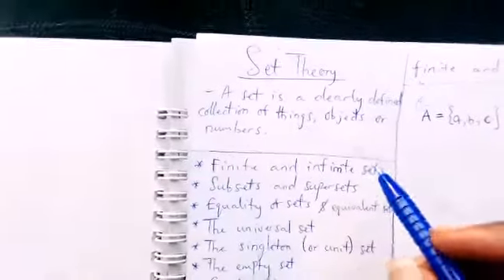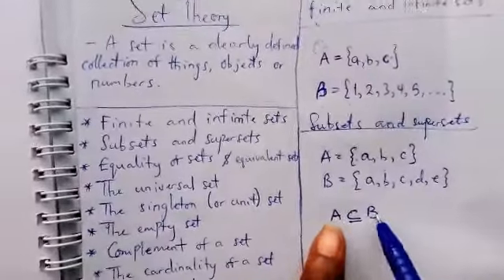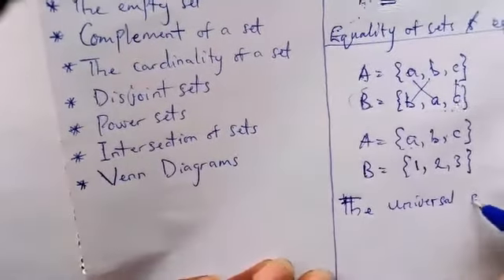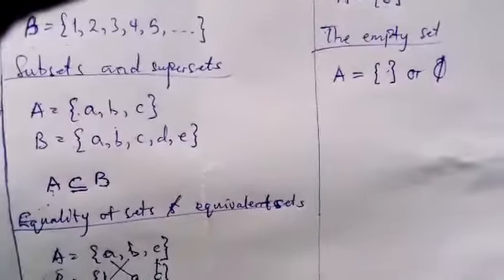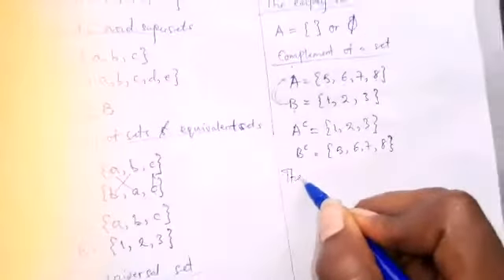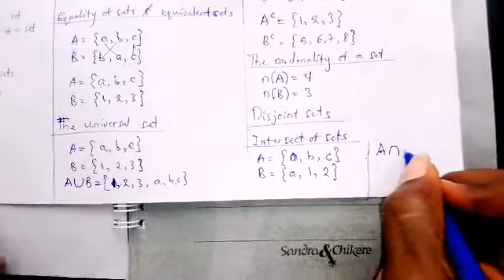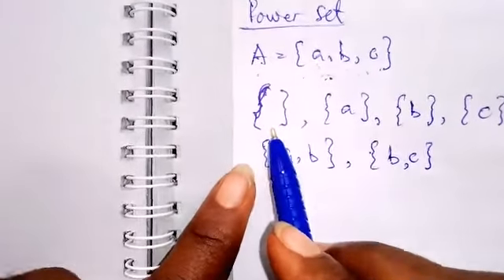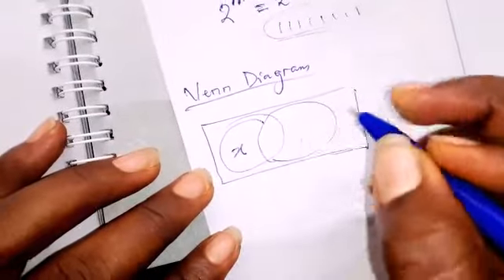Easy steps to set theory and Venn diagram.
Easy ways to understand set theory.